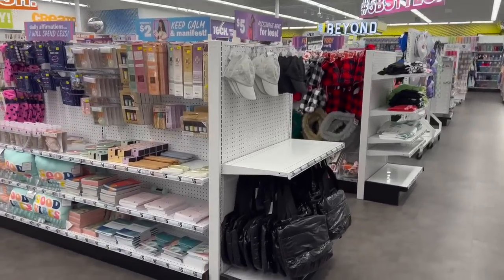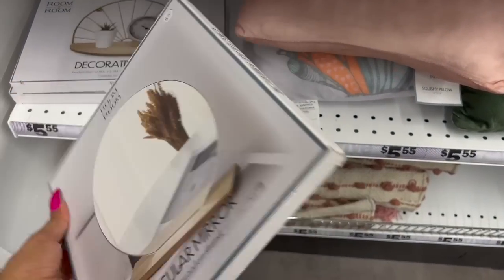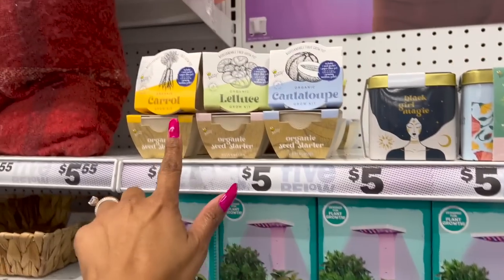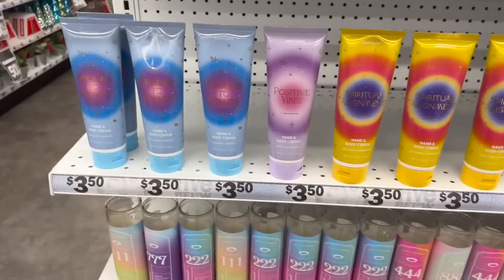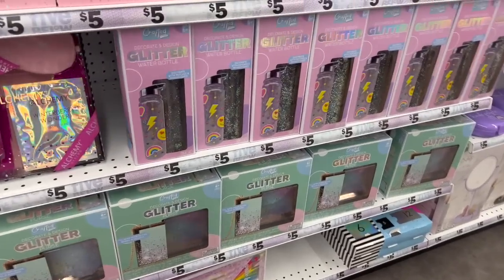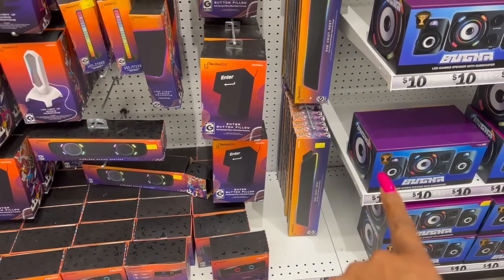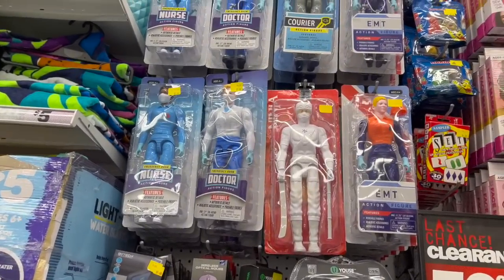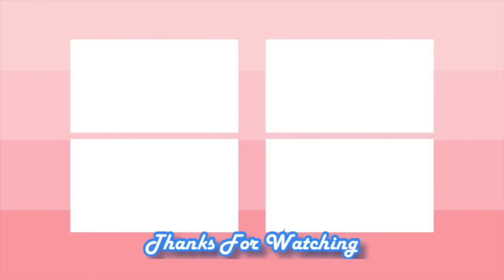ALL⭐️NEW⭐️ 5 BELOW SHOP WITH ME | FIVE BELOW SHOPPING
new at 5 below. 5 below shopping. five below. 5 below shop with me 2023. all new at five below. 5 below. shop with me 5 below. five below shop with me 2023. 5 below shop with me. five below shopping. whats new at five below. 5 below shop with me. shop with me. five below shop with me. what’s new this week at five below. couponing for a cause. new at five below. five below shop with me walkthrough 2023. new finds at five below. new five below shop with me 2023. reis world.

Make sure you hit the like button and subscribe if you like Dollar Tree Walkthroughs, Dollar Tree Hauls, 99 Cents Only Stores Shop with me and overall Money Saving ideas, it's all about couponing for a cause. Thank you so much! To all The 99 and Dollar Tree shoppers thank you for always supporting me and helping me along the way!  True queen of the 99 cent store  Queen of the Dollar Tree. ALL⭐️NEW⭐️ AT 5 BELOW SHOP WITH ME | FIVE BELOW SHOPPING | FIVE BELOWShout Out to Pretty and Flawed. Reis World. KristaBrusso Simply Gen. for the 5 Below updates!

(Uploaded 1/10 time 1:30pm)

Timecodes
0:00 - Intro
0:20 -   new at five below
2:00 - new finds at five below
5:00 - 5 below shopping
7:00 - all new at five below
9:00 - 5 below shop with me
12:00 - five below shopping vlog
15:00 - new at 5 below
17:00 - Five Below Shopping
20:00 - Outro

OTHER MUST WATCH VIDEOS:
✅NEW FINDS AT THE 99 | 99 CENT STORE SHOP W/ME 2023 | SHOP W/ME 99 CENT STORE